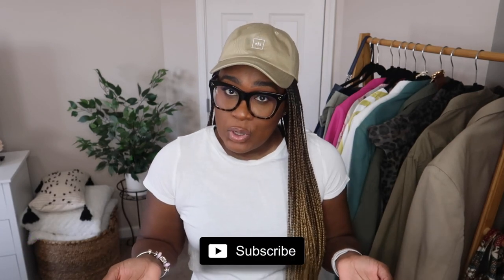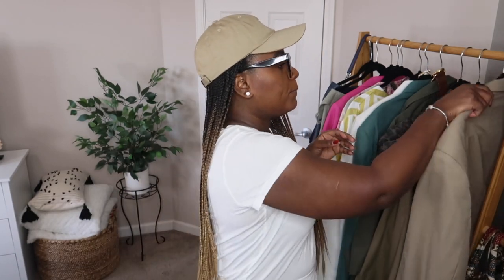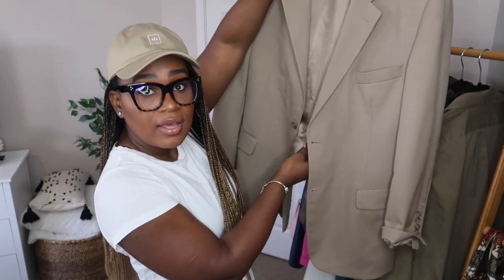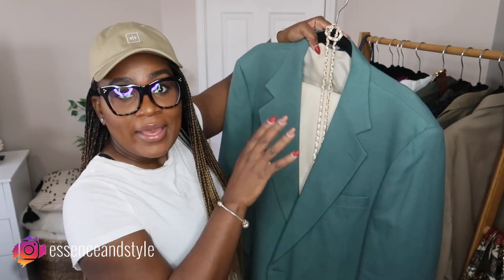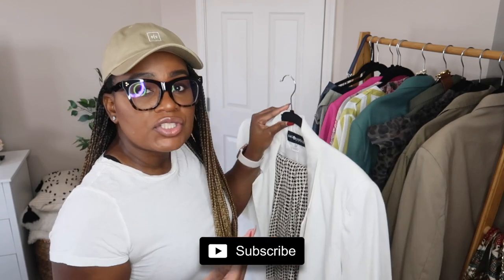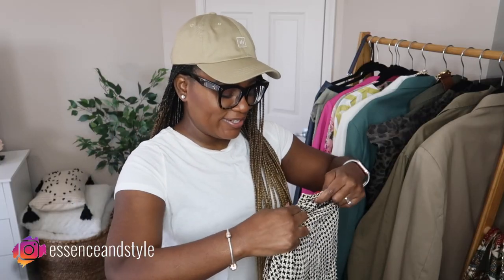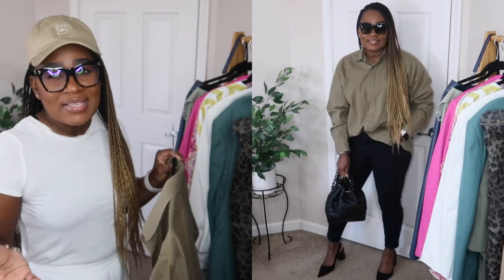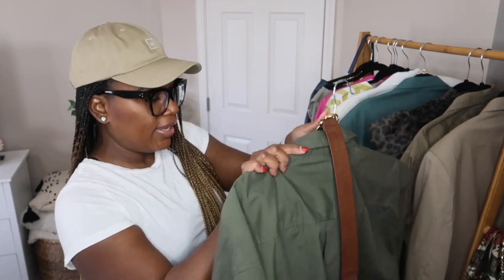Blazer Thrift Haul + More//: How To Style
Hello Beautiful!!

So I did a thing and started thrifting a few weeks ago or as hubby likes to call it "wearing other people clothes" 😂. But ya girl is on a tight budget this year, so I'm trying this thing out. Check out the video to see what I got and how I decided to style the pieces. Let me know which of the looks was your favorite?

Thanks so much for vibing with today's video!😘

Links to be added ...